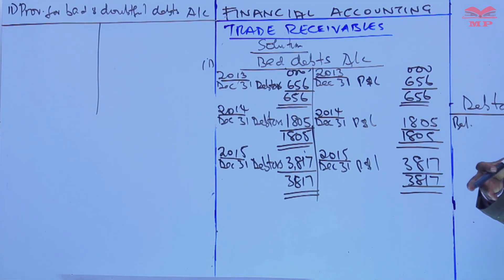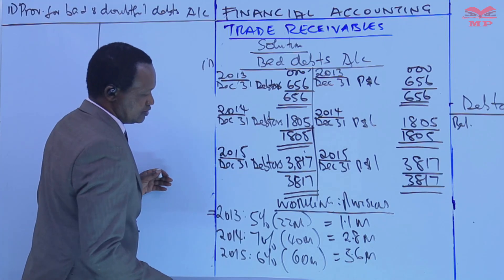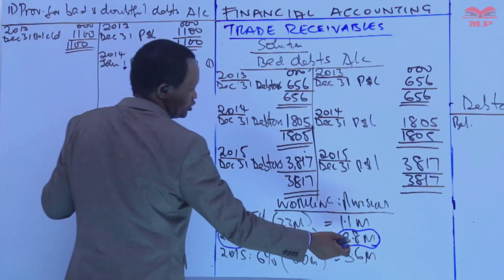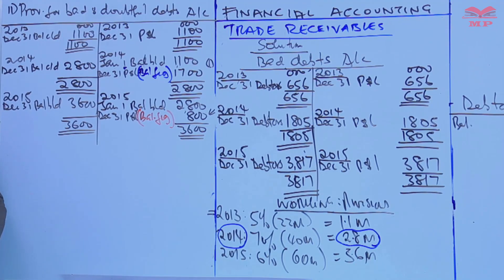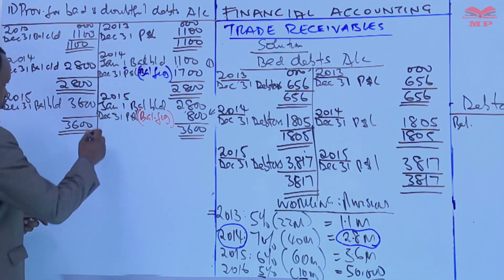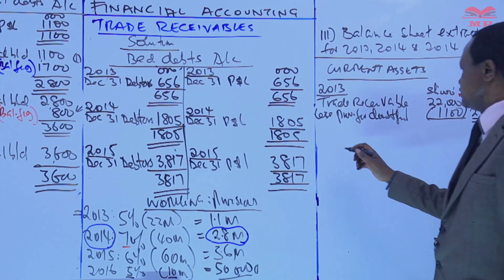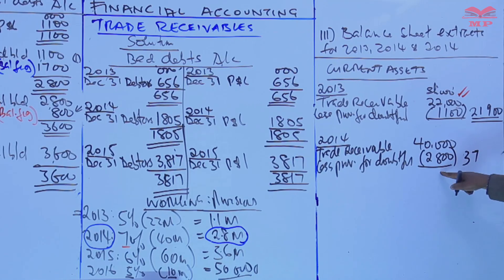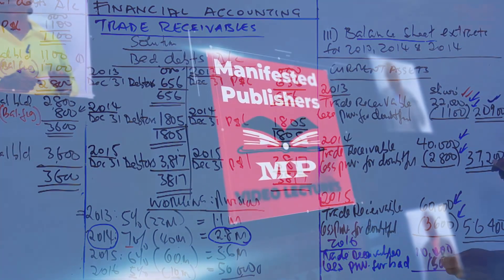Trade Receivables - Part B